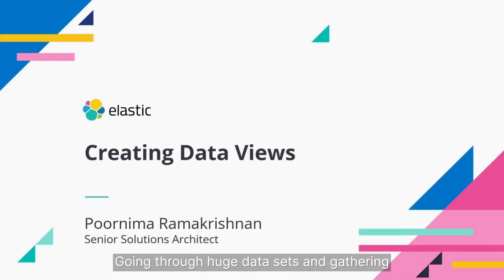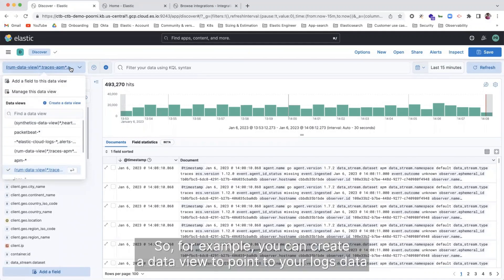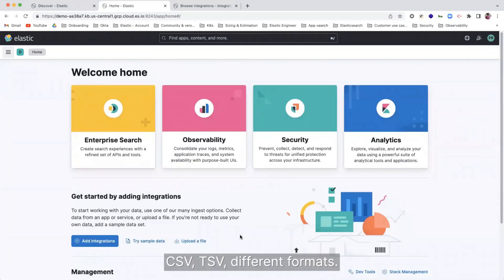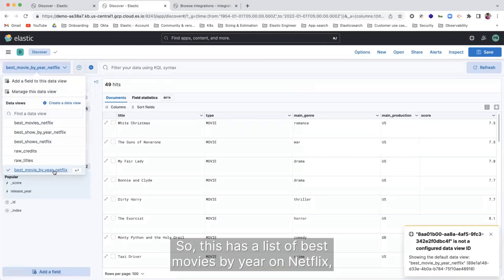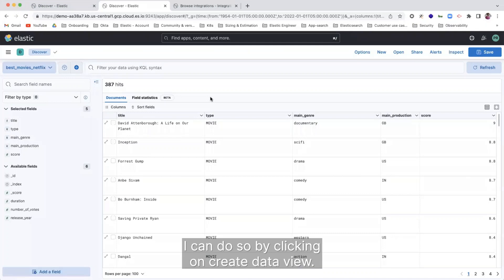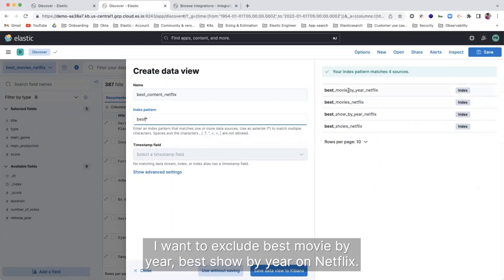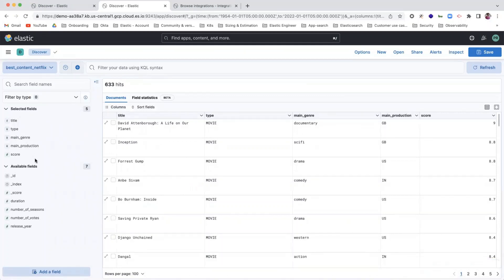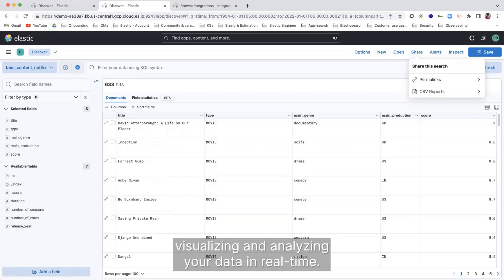Creating data views and gain insights on Elastic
Learn how to create data views to help you analyze large amounts of logs on Elastic. Data views will help provide better insights on your log data.